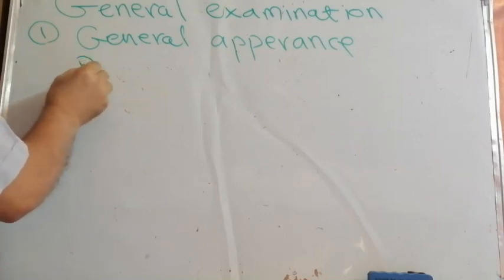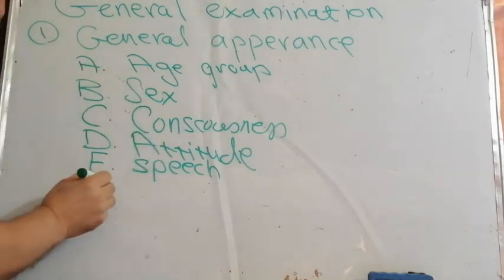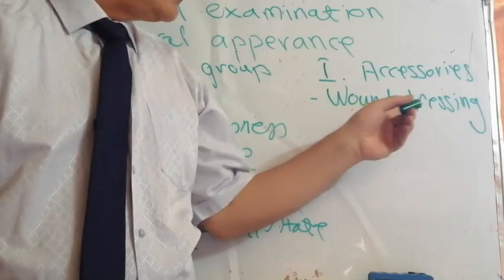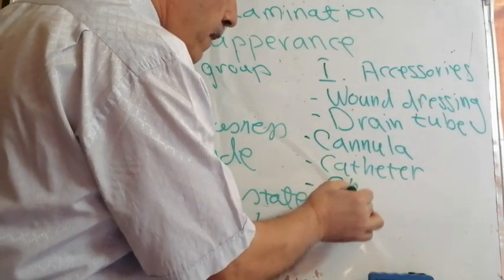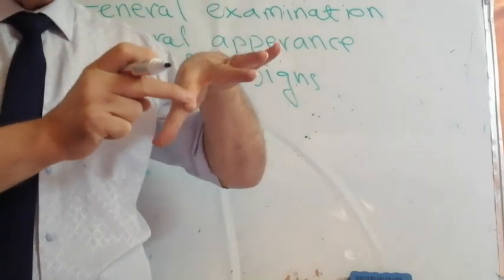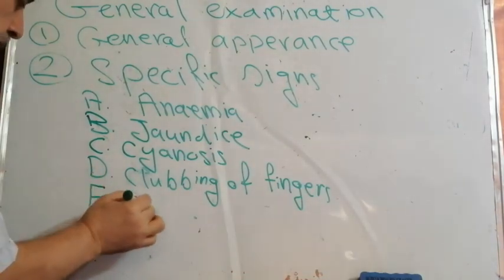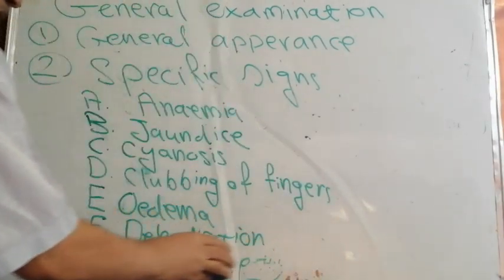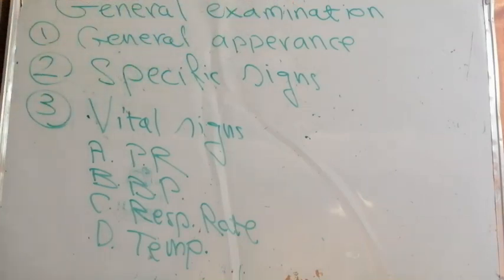Video "General examination" By Dr. Imad Wajeeh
General Examination
1. General appearance

A. Age group
B. Sex
C. Consciousness
D. Attitude
E. Speech
F. Emotional state
G. Nutritional state
H. Gait
I. Accessories: - drains, cannula, l.V.fluids, catheter, chest tube, dressings, POP

2. Specific signs

A. Jaundice
B. Anaemia
C. Cyanosis
D. Clubbing of fingers
E. Oedema
F. Lymphadenopathy
G. Dehydration

3. Vital signs

A. Temp
B. B.P.
C. P.R.
D. R.R.